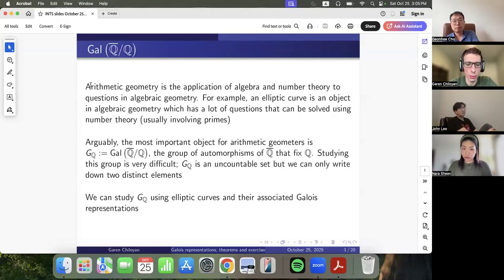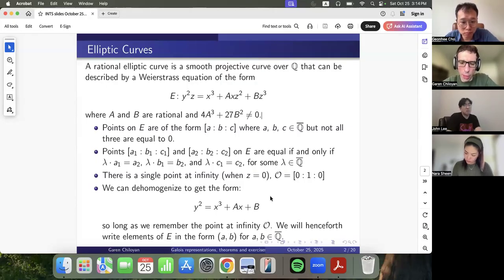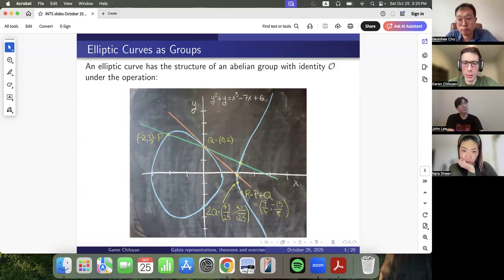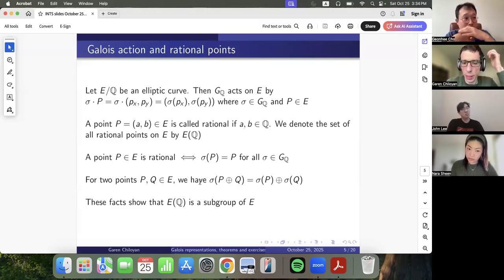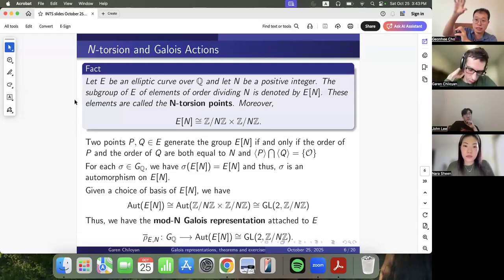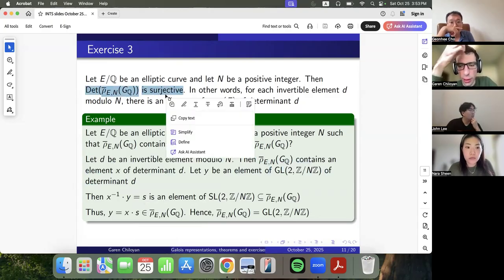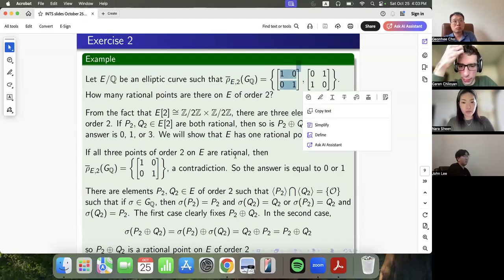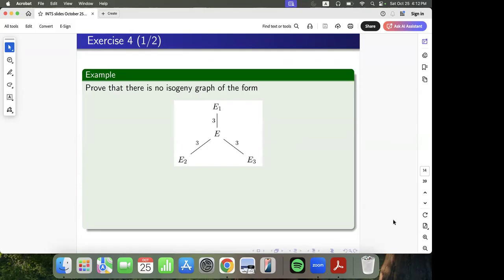[Informal Number Theory Seminar] Elliptic Curves and mod-N Galois representation